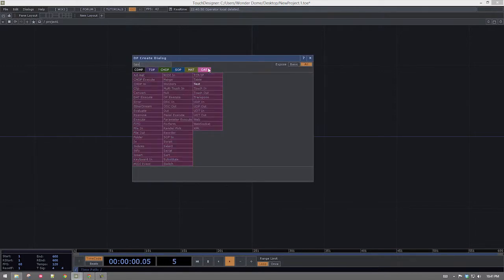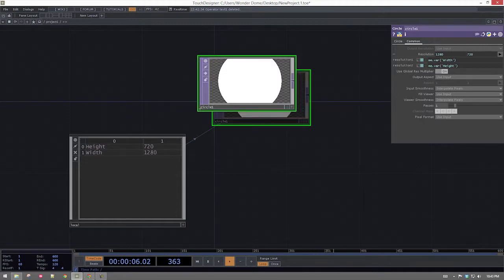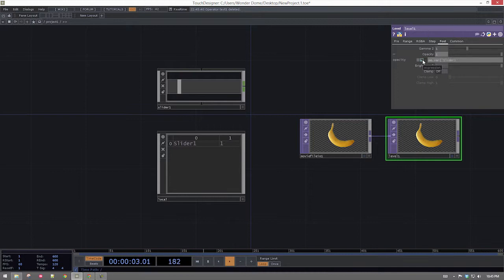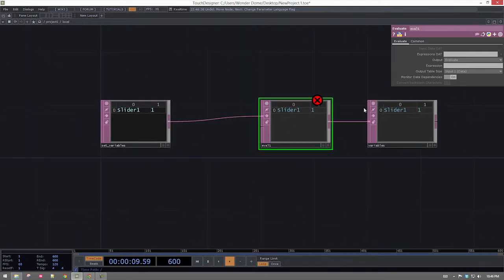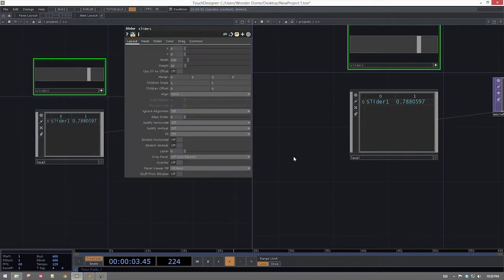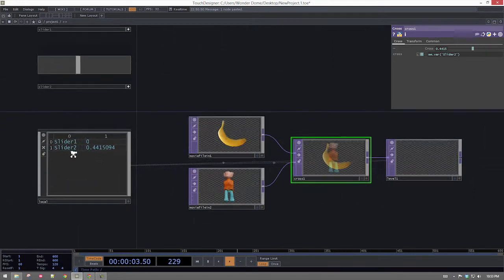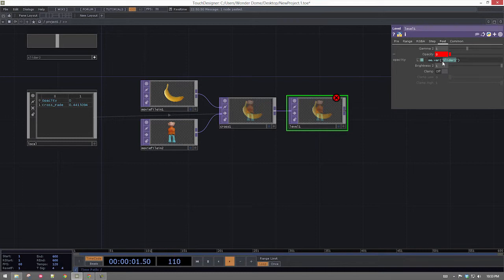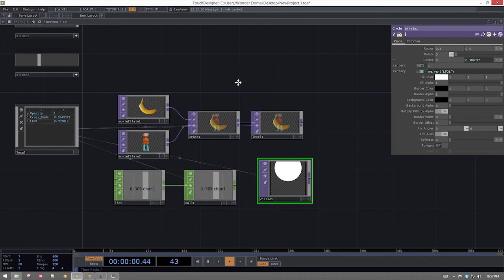Local Variables | TouchDesigner